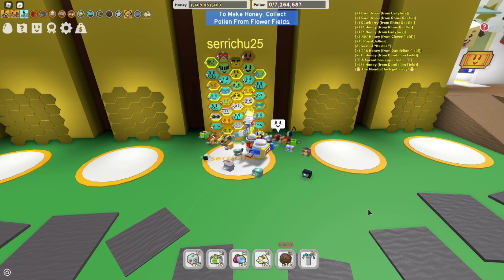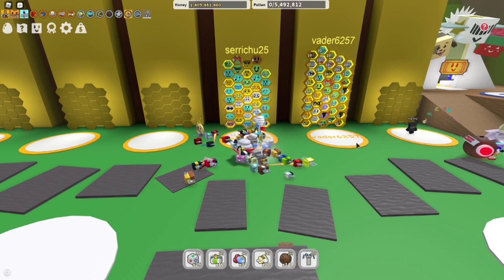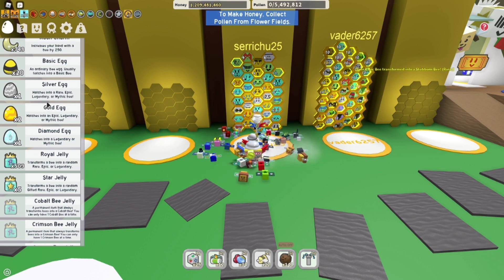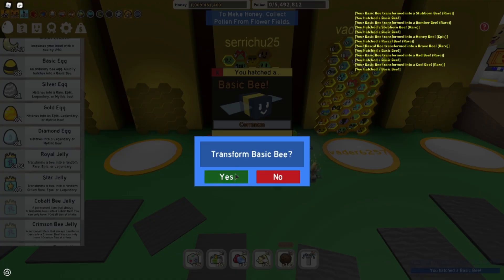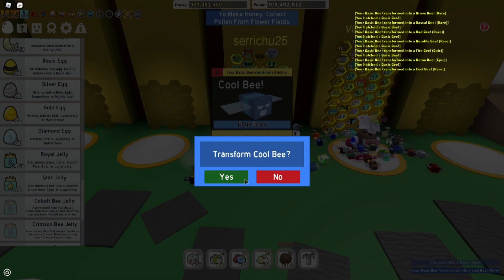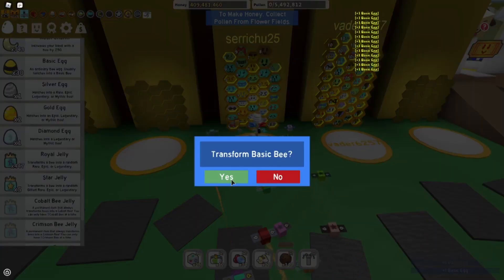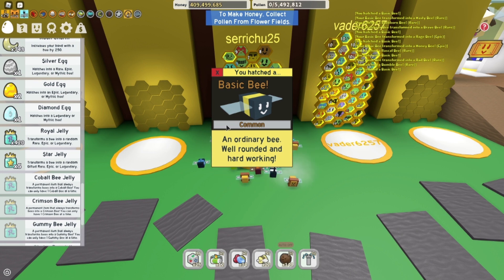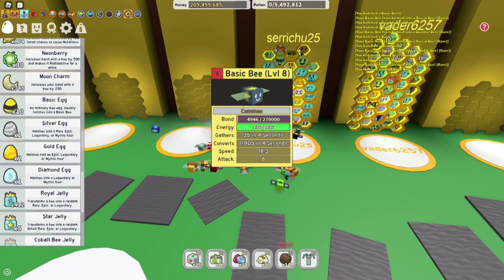Roblox: Bee Swarm Simulator - Hatching 100 Eggs for a Gifted Basic Bee?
Hatching 100 Basic Eggs for a chance at the Gifted Basic Bee. Do I get it or am I left salty and vow never to play this game again? Find out!!!

Bee Swarm simulator allows you to command a swarm of unique bees to collect pollen, make honey and fight bosses in a completely stylized world.